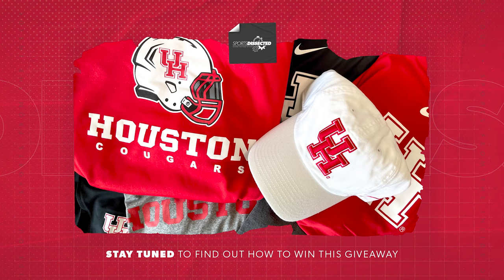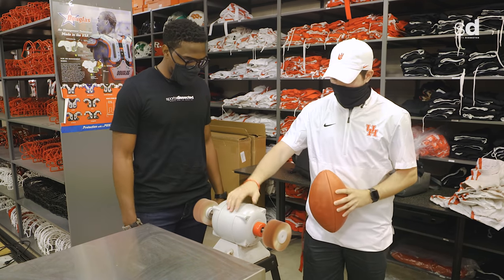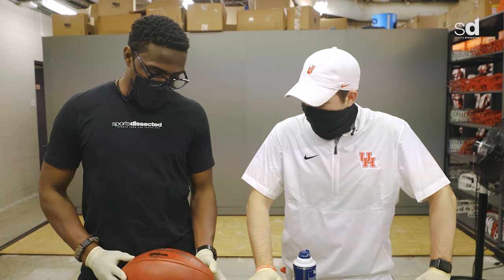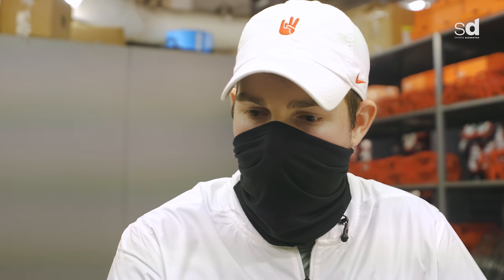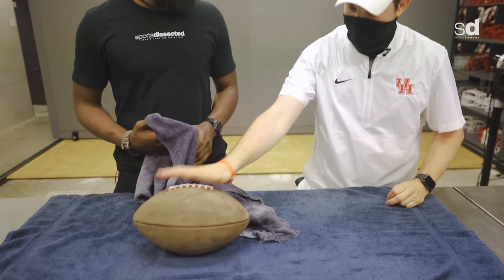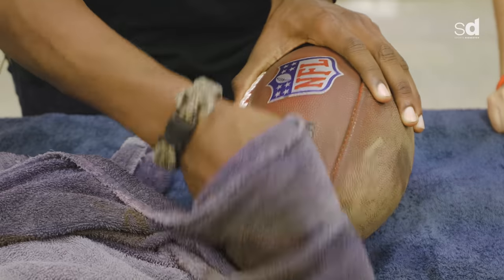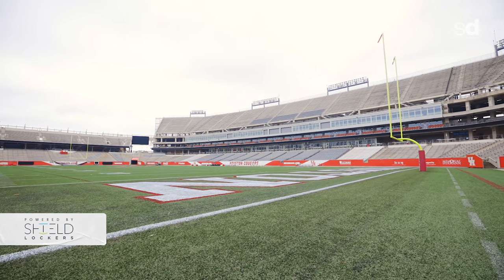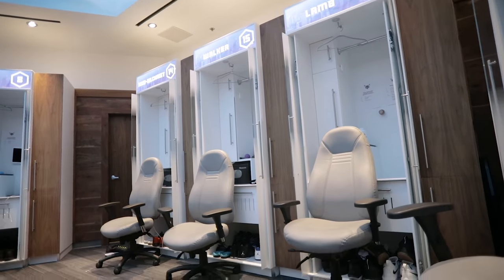How a FOOTBALL is Broken In By “MUDDING” | Sports Dissected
This episode of our "Sports Dissected" series takes us into the University of Houston’s football equipment room to learn how they prepare footballs for NFL Pro Day. Evan Tucker, the assistant director of equipment operations, walks us through a process called “mudding.” As the name implies, one of the steps in this process involves the actual application of mud to the exterior of the football. Yes, this sounds crazy, but it actually works. Give it a try for yourself after watching this video.